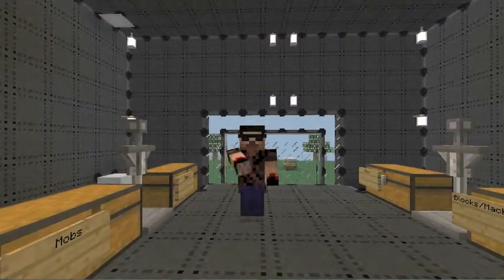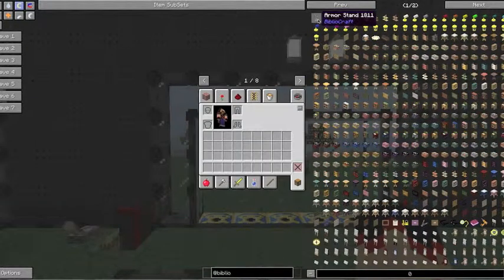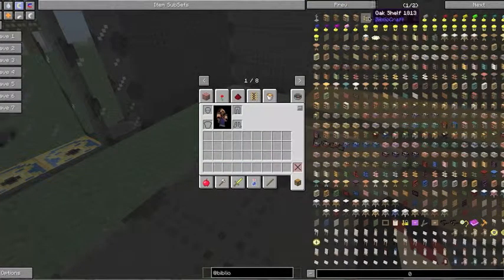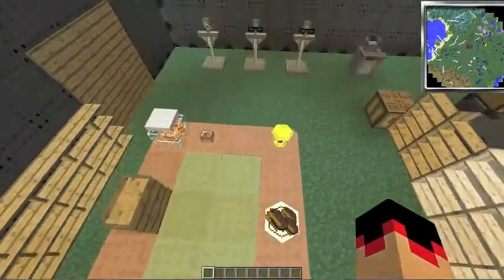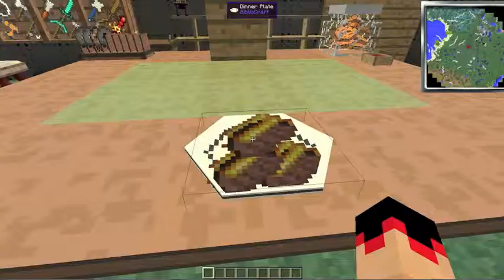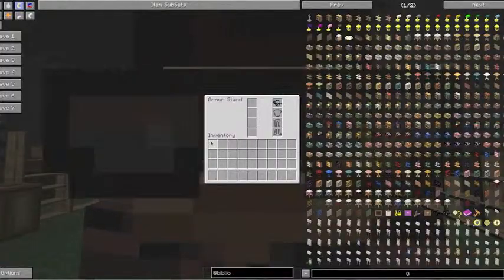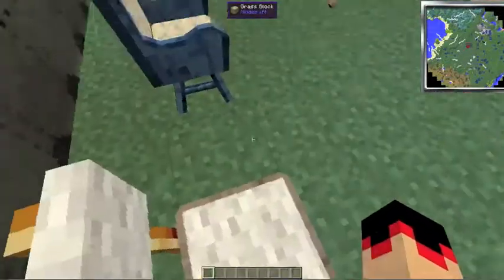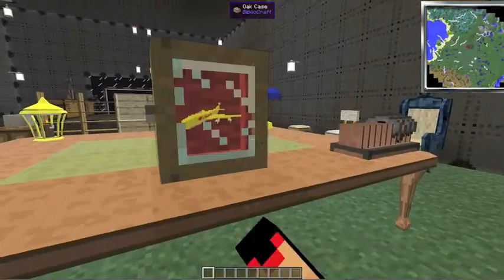POSH FURNATIURE MOD! Minecraft Bibliocraft Mod